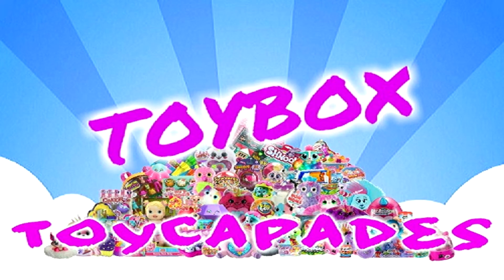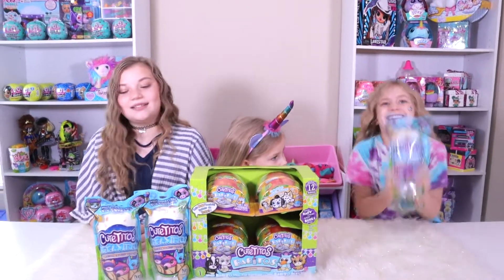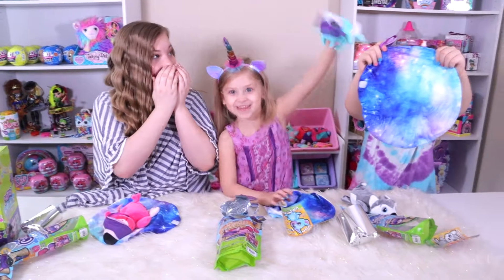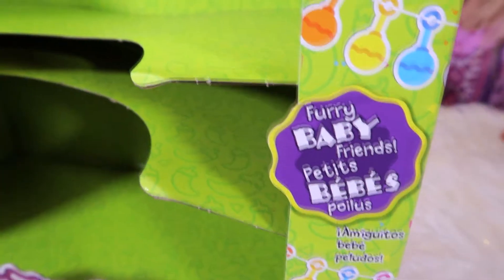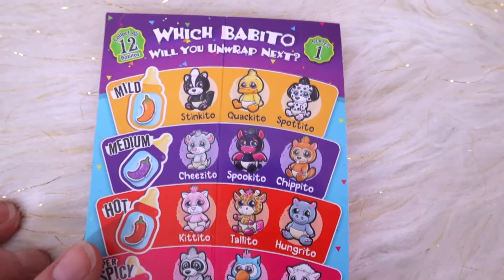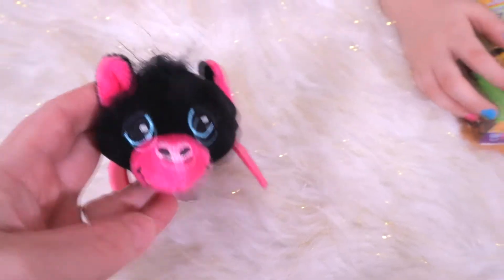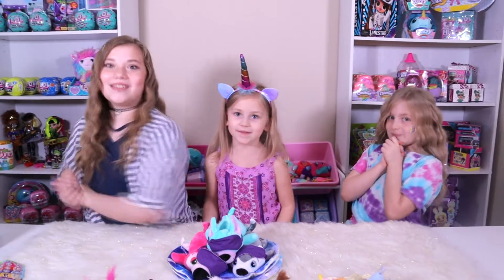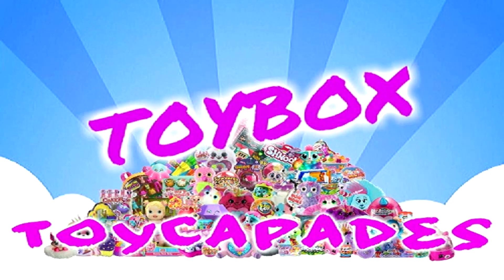CUTETITOS BABITOS AND CUTETITOS DREAMITOS!!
We've been holding on to these series 1 Cutetitos Babitos forever! Can you believe we've never opened up a single Babitos from series 1? So today is the day! We also have some Cutetitos Dreamitos with us today to unbox! These were a Justice Stores exclusive. We're bummed we didn't collect more of these, but we're excited to share with you who we got today! We hope you enjoy!

MORE CUTETITOS VIDEOS YOU WILL LOVE!!

Purple Planet Music "Mr. Jelly Rolls"